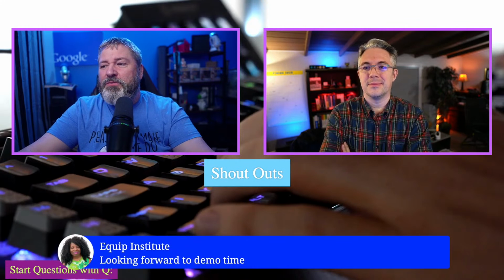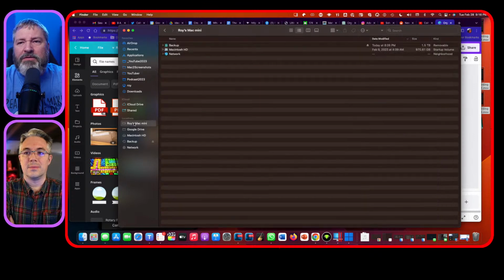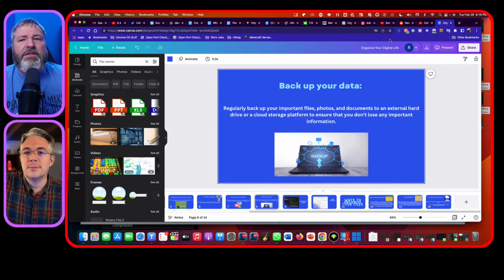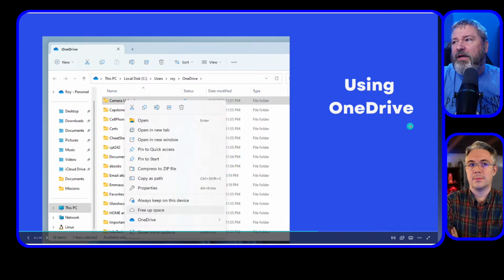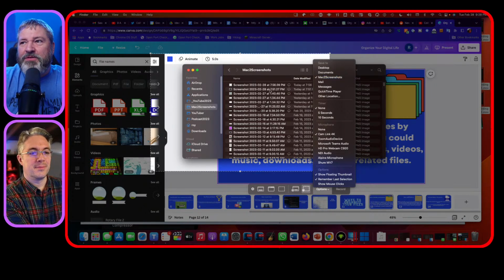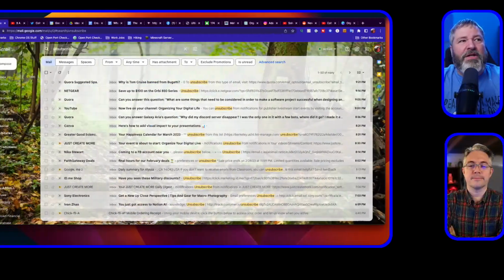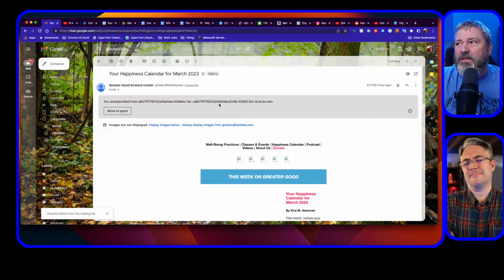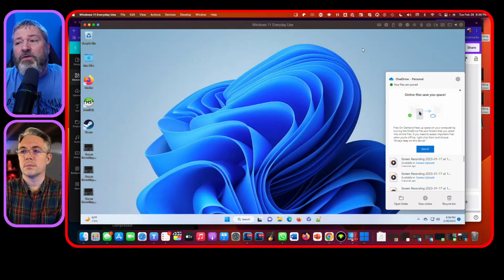Organizing Your Digital Life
This episode we will feature   @ColterReed    who will talk to us about organizing Your Digital Life. How does getting organized help with Content Creation? Glad you asked.

Have you driven yourself made trying to find your B-Roll for a video? Has your hard drive filled up with all of your old videos and you are fighting for space everytime you edit a new video? Every content creator has filled up their hard drive with all those previous videos. This episode we will talk about how to protect your videos while freeing up space. And we will talk about organizing your email and your files to try and get your workflows going.

to find all the places online he can be found. I highly recommend signing up for his Newsletter where he gives really great life hacks and productivity hacks to help you be more productive in your daily live.

00:00 Organzing your Digital Life
00:28 Introducing @ColterReed
00:55 Clean Up Your Desktop
02:44 Using Cloud Storage
04:43 Filters and Labels
07:24 Backup Your Data
09:35 Shout Outs and Questions
11:45 Organizing Windows and Using OneDrive
14:48 Organizing Mac and Google Drive
17:52 Uninstall Unused Apps
21:14 Brian, I owe you a video on Mac/OneDrive
22:37 Backing up to Google and OneDrive
25:43 Yes, I forgot to be sharing when I was well, sharing
27:33 Folder Structure
28:49 Questions
32:32 Yes, Fishstick, you need a Mac
33:34 Filters and unsubscribing
37:13 Demo Windows Files and folders
39:31 Questions
44:06 colterreed.com
47:14 Folder Structures
49:57 Outro